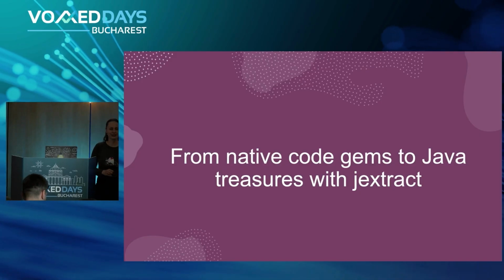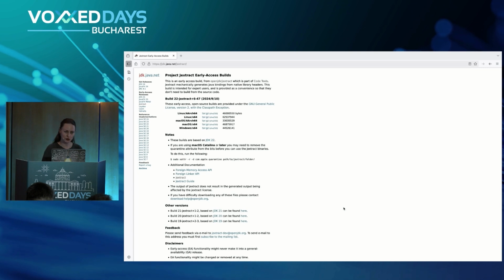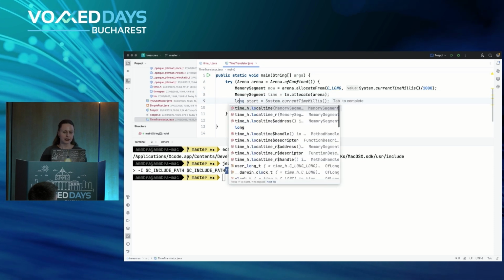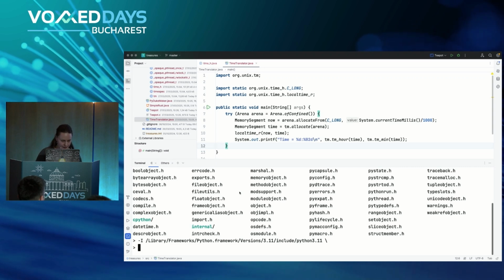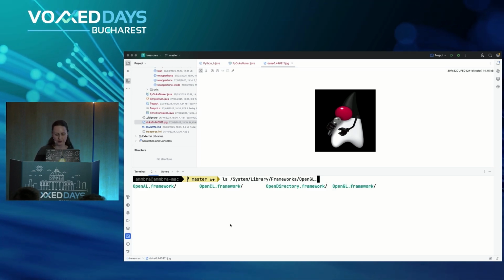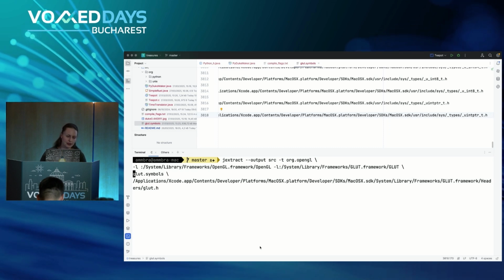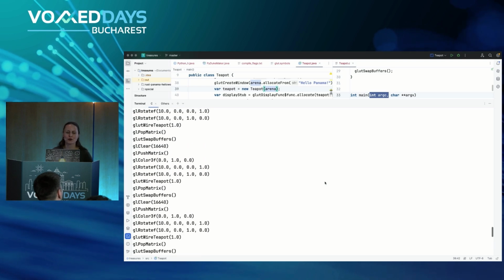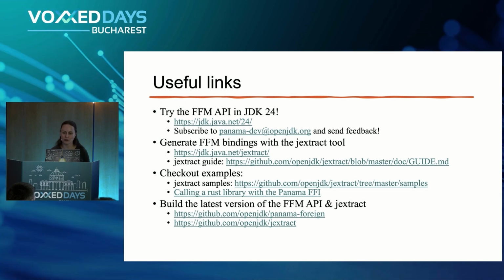[VDBUH2025] Ana-Maria Mihălceanu - From native code gems to Java treasures with jextract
When developing a Java application, there can be use cases when you need access to system-level APIs and libraries written in other programming languages ( C, OpenGL, Tensorflow, Rust, Python, etc.). Project Panama is designed to facilitate access to native libraries, particularly those developed in C/C++, from Java code.

Interaction between the JVM and the “foreign” (non-Java) APIs has been made simpler with Foreign Function and Memory API (FFM API). The FFM API became a final feature in JDK 22, and it comes with a little gem – the jextract tool – that can automate obtaining access to native code. jextract parses header files (.h) of native libraries and generates Java code, named bindings that use the FFM API internally.

This talk will walk you through how easy it is to work with jextract and how to directly use its output as a Java model of the native libraries you are interested in.